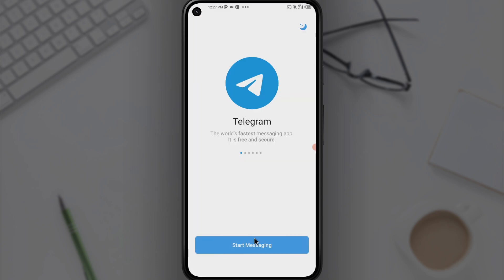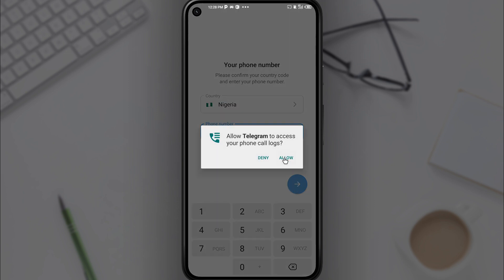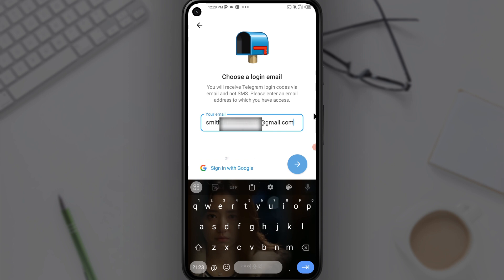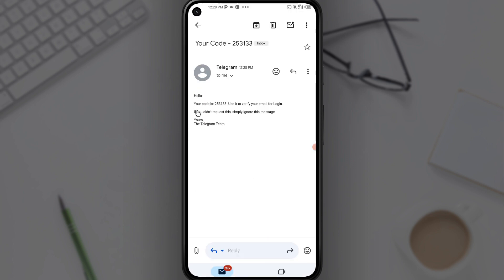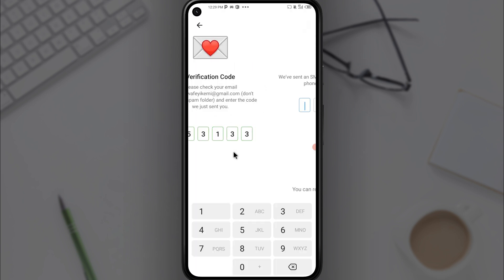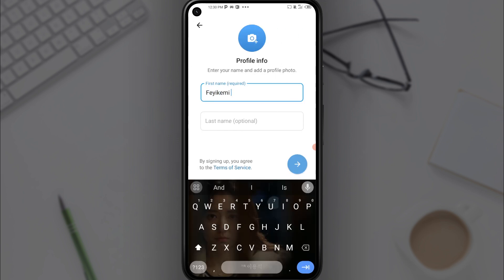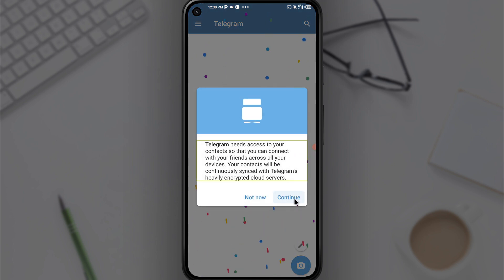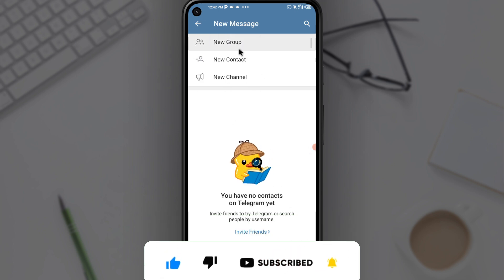How to Create a Telegram Account 2025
How to Create a Telegram Account
In this Telegram tutorial, I explained step-by-step, how to create a Telegram account. We explained how to create a Telegram account on Android and iPhone.